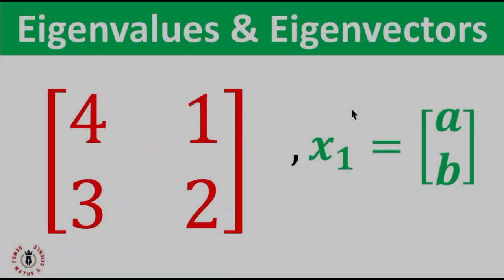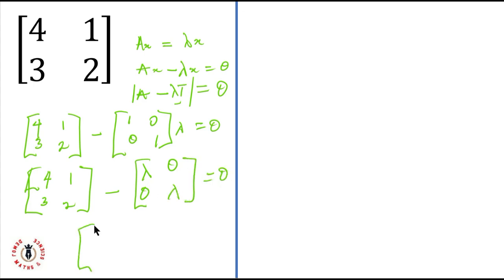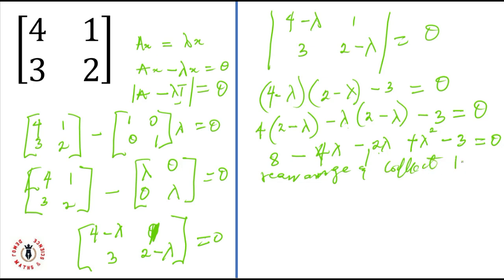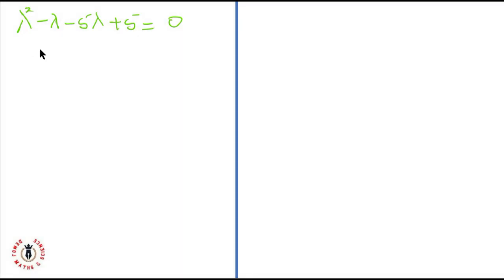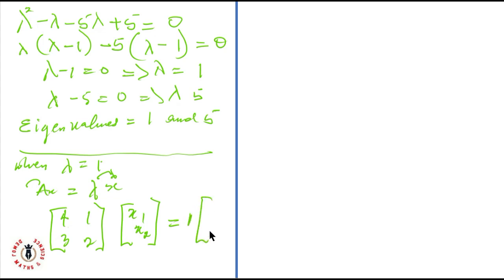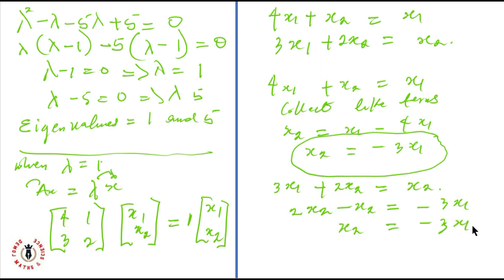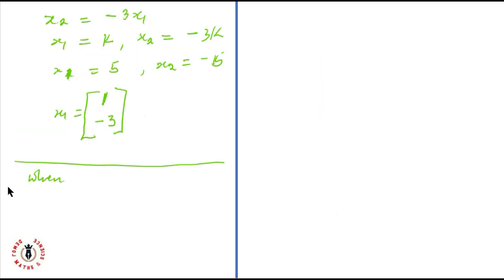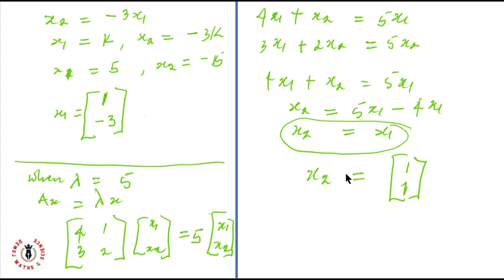How to find Eigenvalues and Eigenvector of a 2X2 Matrix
In this lesson, I explained how to find both the eigenvalues and eigenvectors of a 2x2 matrix